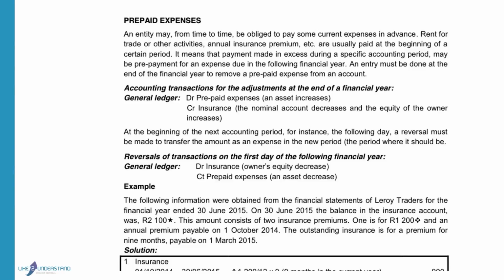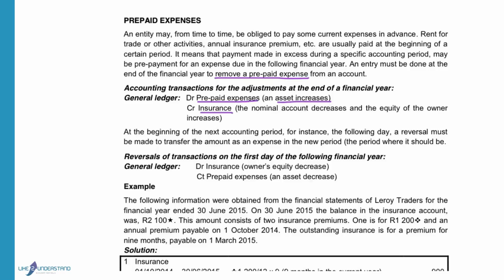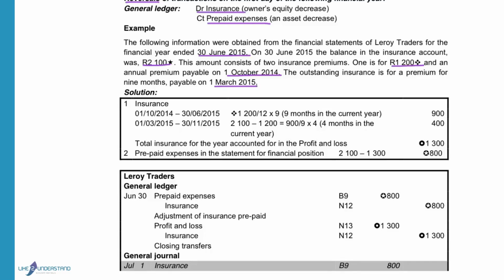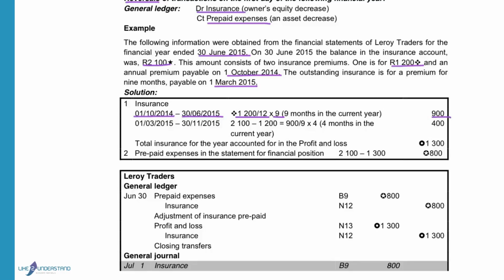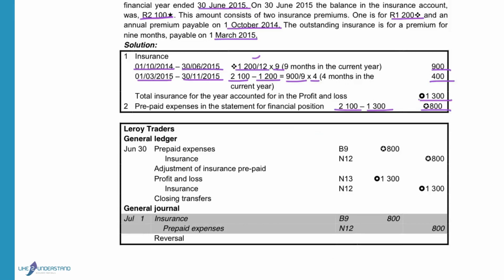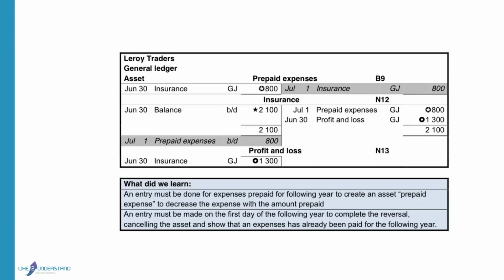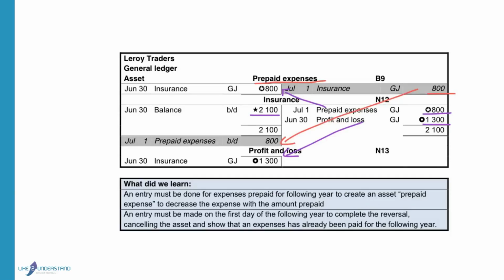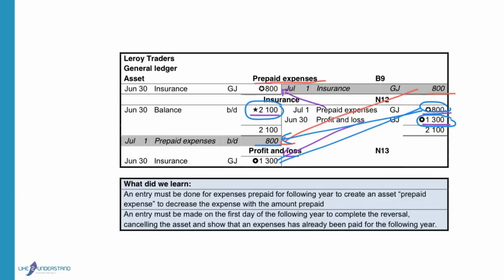ADJUSTMENTS - 15 PREPAID EXPENSE